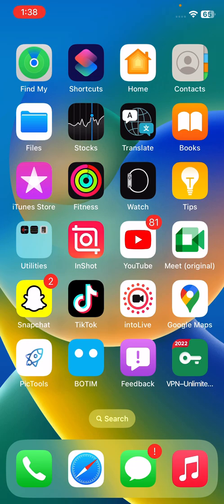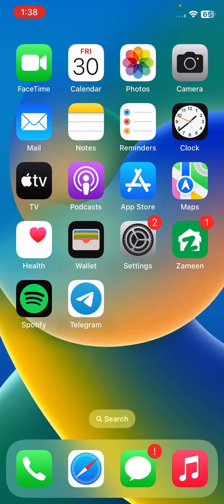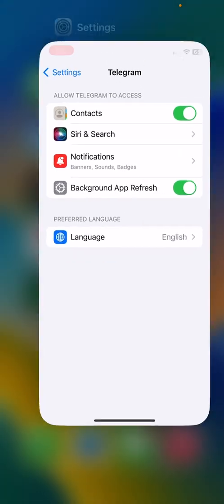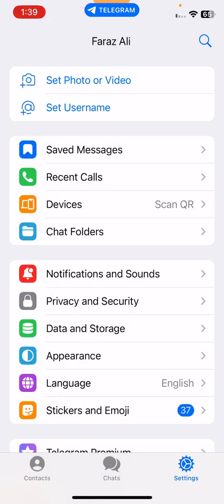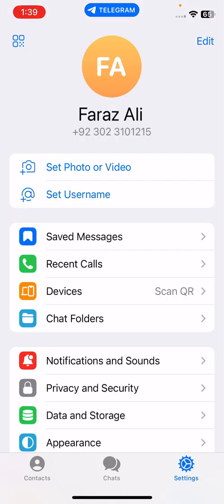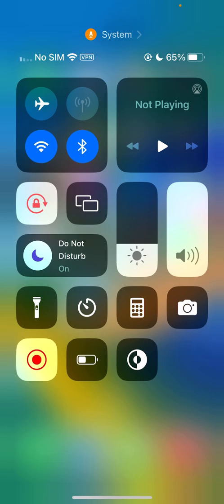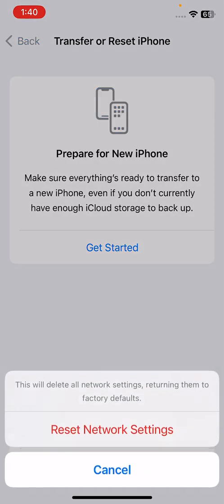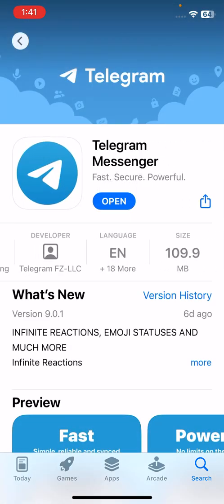How To Fix Telegram Calls Not Ringing on iPhone Issue | Telegram Call Ringing Issue